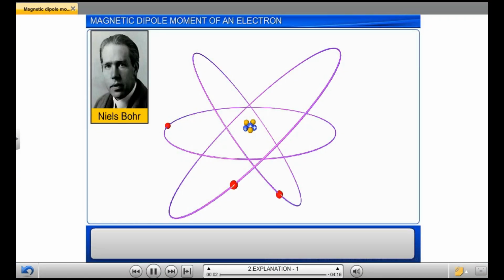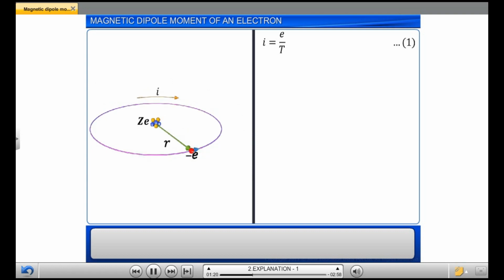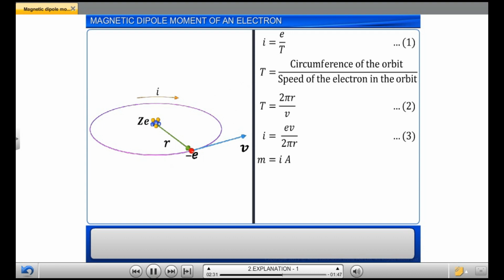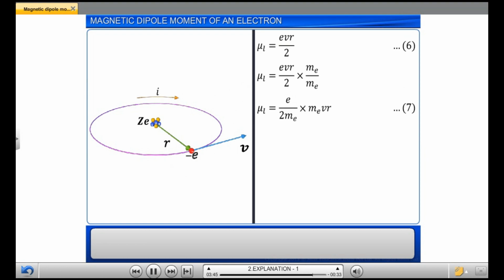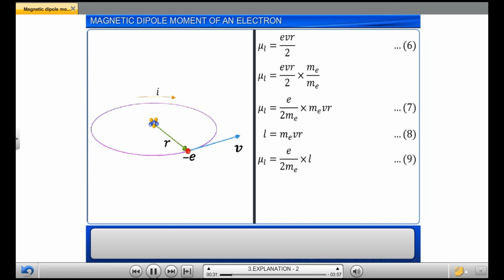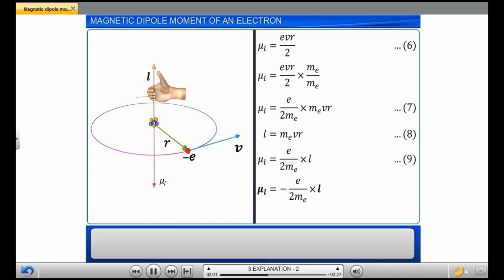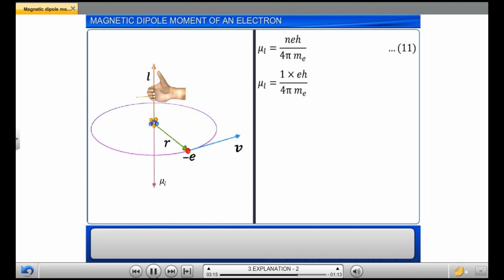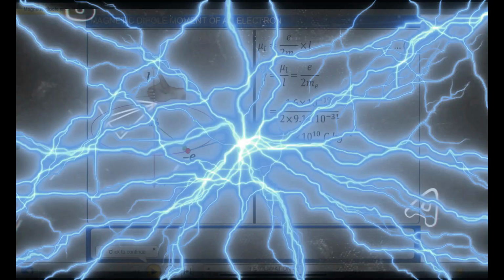Magnetic Dipole Movement Of An Electron | Physics | Class 12th | CBSE | JEE | NEET | NCERT ePathsha